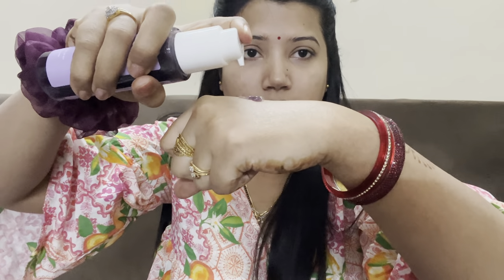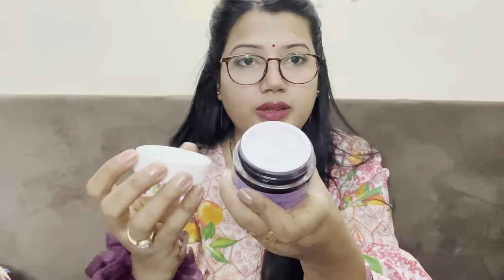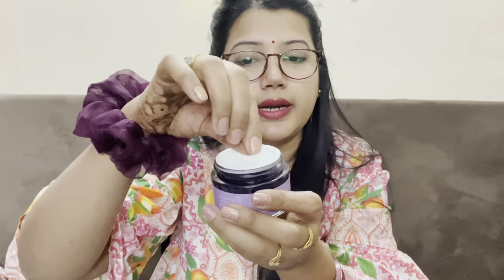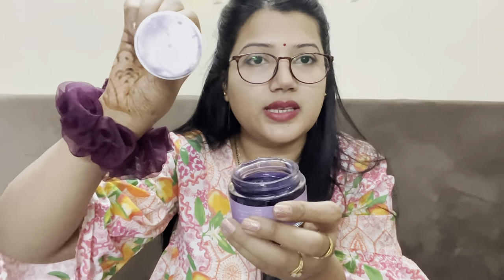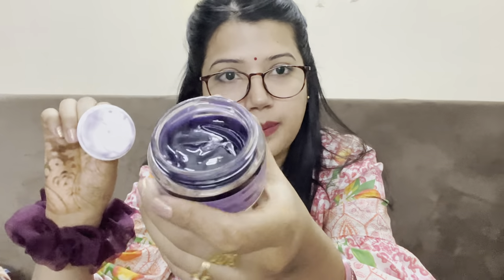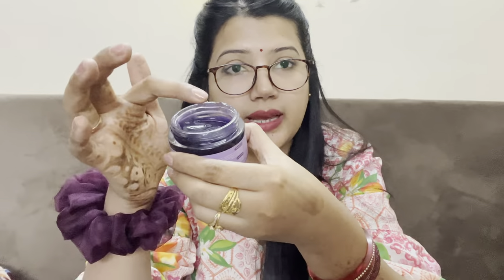Conscious Chemist Face Wash and Face Mask Review | Indian Skincare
facewash details : Product details
Skin Type All, Combination, Sensitive, Dry, Normal
Scent Unscented
Product Benefits Removes Impurites, Clogged Pores, Improves Skin Texture, Removes Dead Skin, Pore Treatment, Improves Skin Texture and Gently Exfoliates, Removed Dead Skin and clears congested pores, Clams and Soothes irritated skin

Face Mask detail : Niacinamide balances oil and renews the skin’s appearance for a smooth and even-looking complexion
A mix of berry extracts revives dull skin leaving it fresh and supple.
Makes skin so soft & hydrated - light non-greasy formula. A little goes a long way.
Controls Sebum Production and Improves Skin Texture.
100% Fragrance Free, Cruelty Free & formulated without harsh chemicals, we strive to keep these ingredients out of our products which will dry your skin out, and cause irritation.